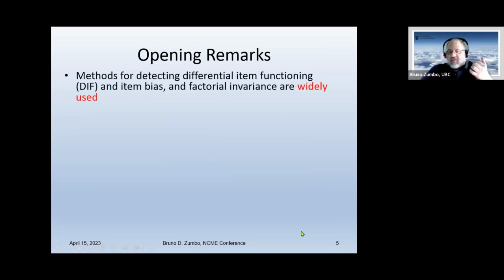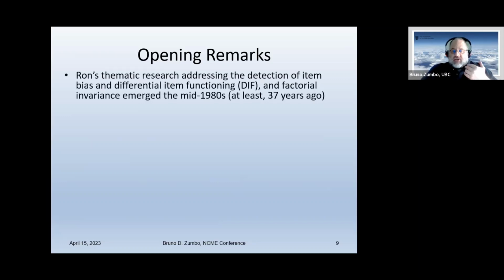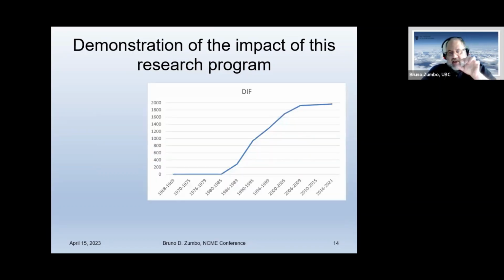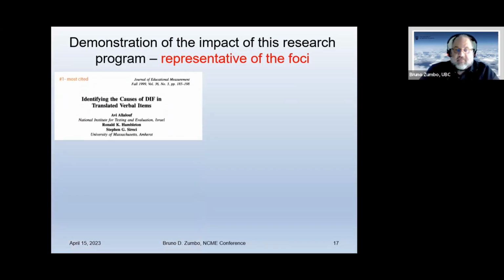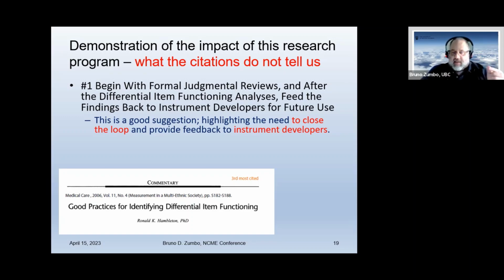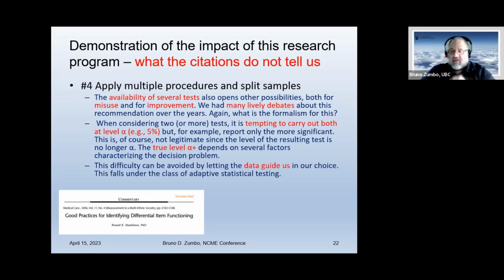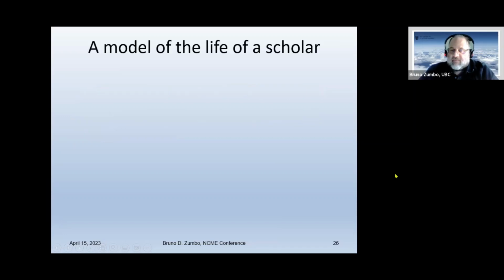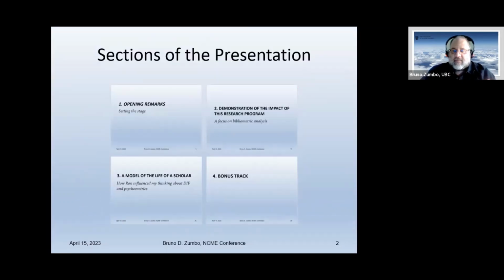Ronald K. Hambleton's Advances in Detecting Item Bias, Differential Item Functioning (full-length)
"Ronald K. Hambleton's Advances in Detecting Item Bias, Differential Item Functioning" invited National Council on Measurement in Education (NCME) 2023 conference session titled "Remembering Ron: Reflections on a Career and a Legacy."
[Outline, Summary, and Abstract below]

Outline
1. Introduction: 0:00
2. Opening remarks - timestamp: 0:45
3. What is DIF? - timestamp: 2:40
4. Purpose of the presentation- timestamp: 4:31
5. Impact of Hambleton's research on DIF using bibliometric analysis - timestamp: 7:21
6. Some observations on the results of the bibliometric analysis - timestamp: 10:40
7. Hambleton's three most cited publications on DIF - timestamp: 13:01
8. Remarks on Hambleton's "Good practices for identifying DIF: multiple tests and using effect sizes" - timestamp: 14:11
9. A model of the life of a scholar - timestamp: 22:01
10. Ron the Canadian scholar - timestamp: 27:16
11. A song whose lyrics say Canada loved him back - timestamp: 28:10

Symposium summary: In this session, we honor the late Professor Hambleton's life work with an eye to continuing his legacy. Five of Professor Hambleton's colleagues or close collaborators, Wim van der Linden, Ric Luecht, Jose Muniz, April Zenisky, and Bruno Zumbo, were invited to speak on topics to which Professor Hambleton made monumental contributions. His longtime colleague, H. Swaminathan, was invited as the discussant.

Bruno D. Zumbo, University of British Columbia
Abstract: Professor Zumbo's presentation describes Professor Hambleton's advances in detecting item bias and differential item functioning (DIF). Over 37 years, Ron made significant advances in the psychometric, statistical, and research methodology for the detection of DIF and the refinement of these methods, as well as their application on topics as diverse as (i) educational and psychological assessment, (2) cross-cultural assessment, (3) health measurement and health care, (4) education research, (5) credentialing exams, and (6) language testing. I provide a synthesis of Ron's body of research on DIF that includes a bibliometric and quantitative thematic analysis shaped by a personal connection to the man and his ideas. He published many papers and chapters dating back to 1986 that have garnered nearly 2,000 citations so far. The largest number of publications were on psychometric, statistical, and research methods, followed by adaptation and translation of instruments and tests and cross-cultural research. The presentation will describe Ron's emergent view of good practices for DIF studies, reflecting his decades of DIF research.